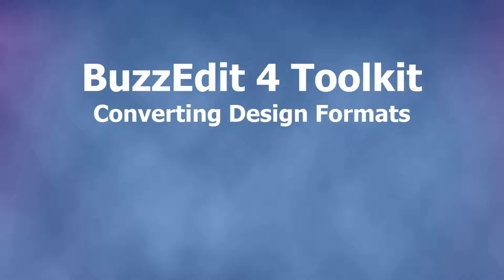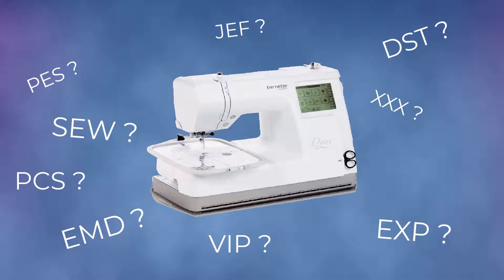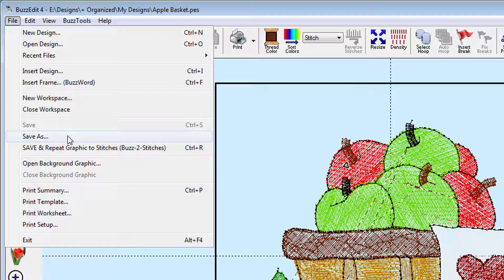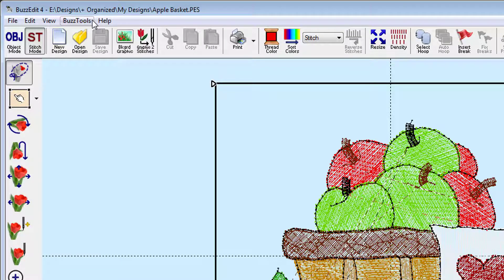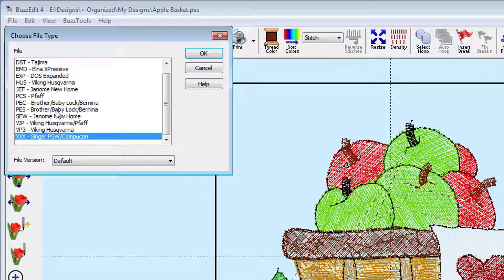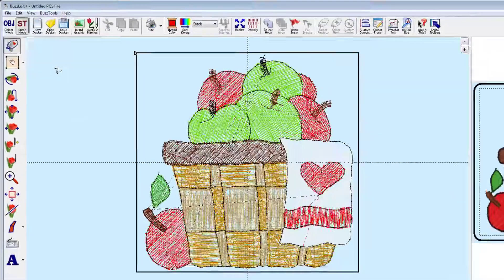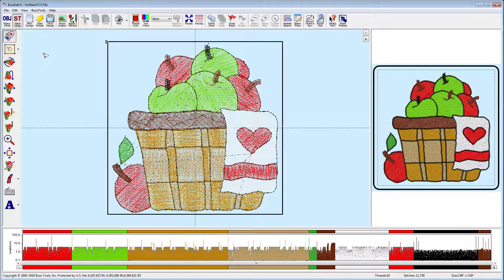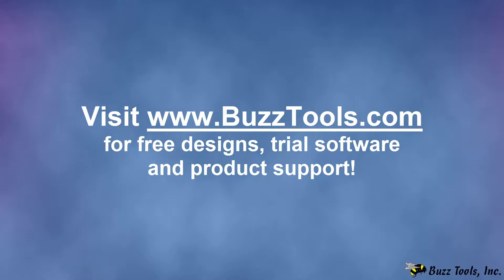Tookit - Converting Design Formats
Learn how to convert embroidery designs using any of the BuzzEdit 4 Toolkit products. These products are Buzz-2-Stitches, BuzzEdit, BuzzSize and BuzzWord.  The design shown was created in Buzz-2-Stitches.

You should have already watched the BuzzEdit 4 Workspace tutorial or have similar knowledge. For more information on any of the BuzzEdit Toolkit products, please